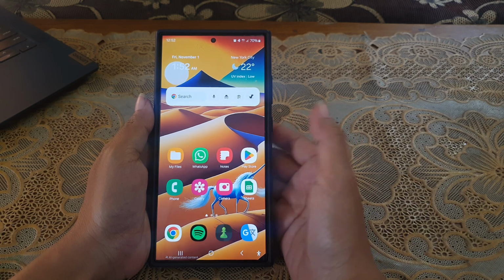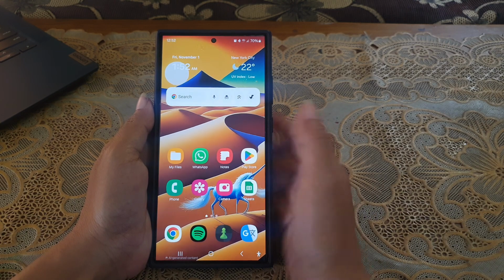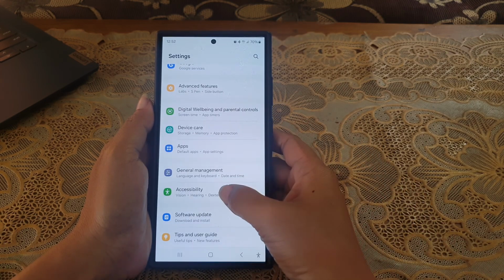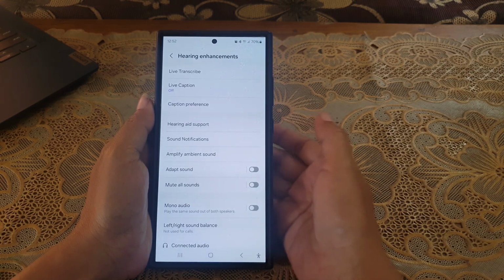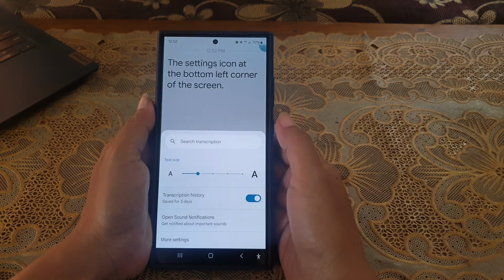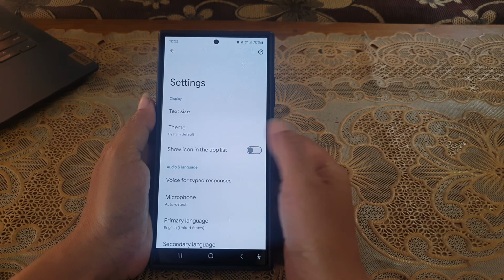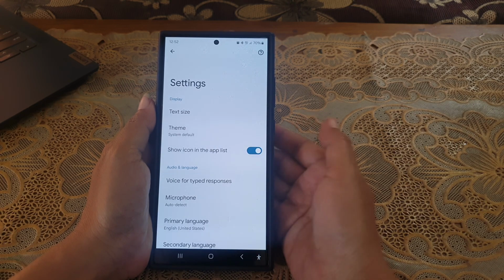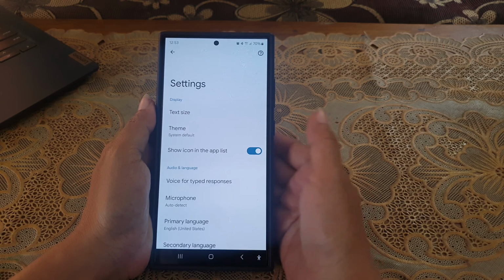How to show live transcribe icon on the apps screen on Samsung Galaxy S24 Ultra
In this video, you will find the steps on how to show live transcribe icon on the apps screen on Samsung Galaxy S24/S24+/S24 Ultra.

To show live transcribe icon on the apps screen on Samsung Galaxy S24 Ultra, do the following steps:
- Tap "Accessibility".
- Tap setting icon at the bottom left corner of the screen.
- Tap "More settings".
- Under Display section, tap the grey on/off switch next to "Show icon in the app list" until the switch turns blue to turn it on.

With this setting, your phone will show live transcribe icon on the apps screen so you can use it as an alternative way to open the live transcribe.